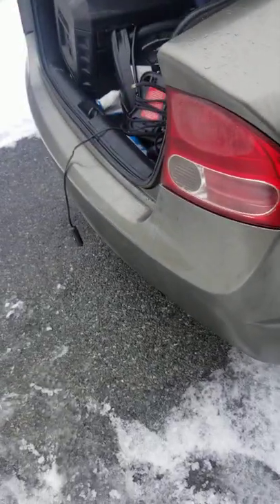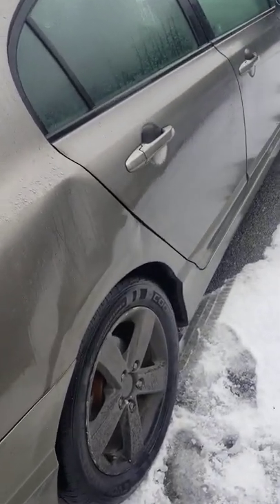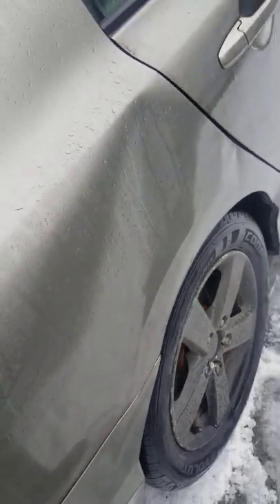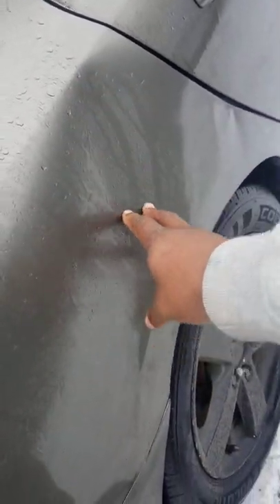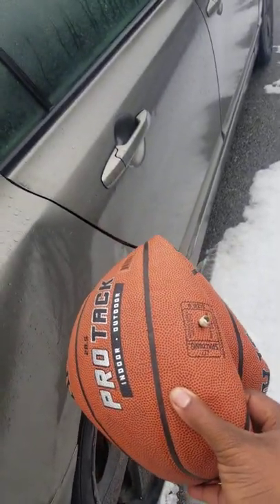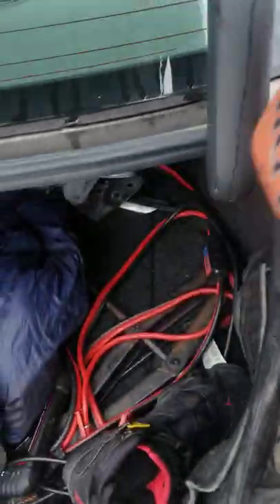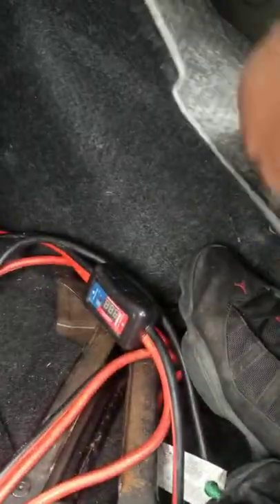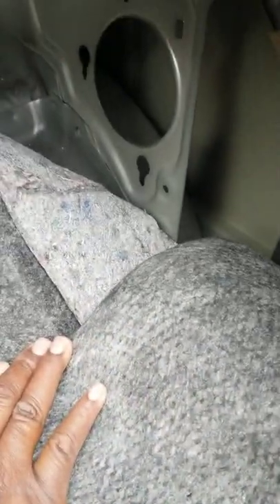using a basketball to remove a dent